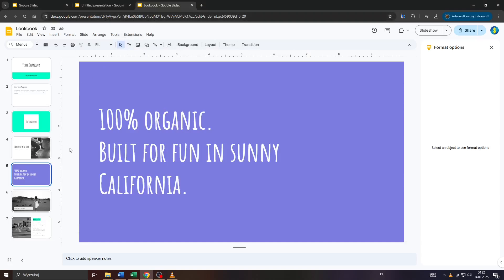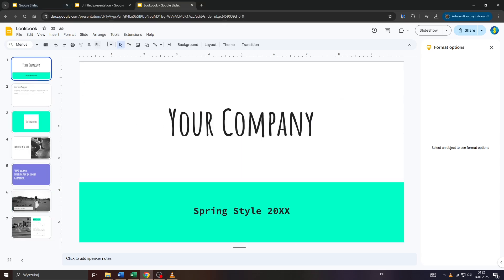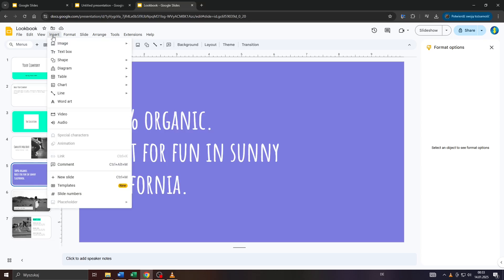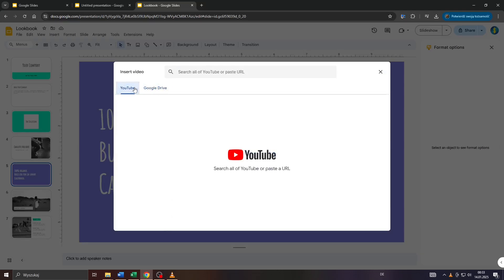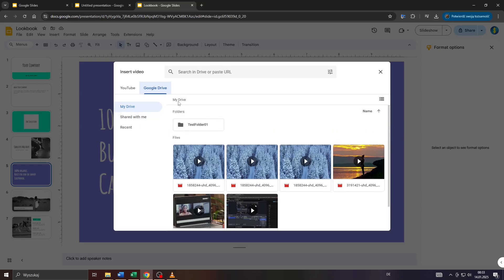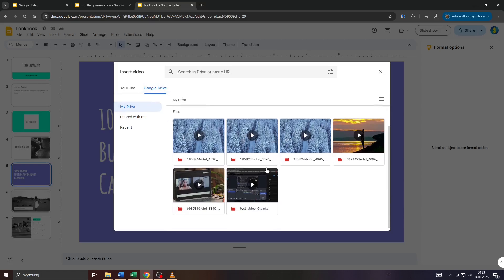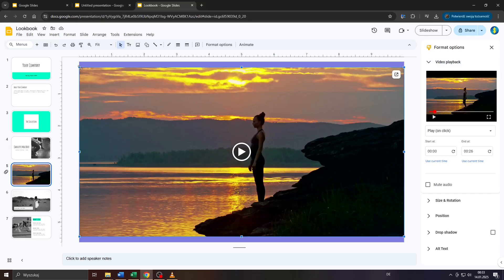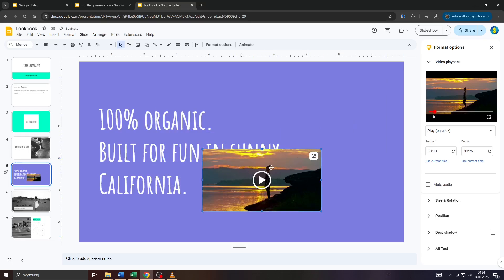How To Add Video in Google Slides | Embed Media in Presentations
Learn how to add a video to your Google Slides project. Perfect for making presentations more engaging.